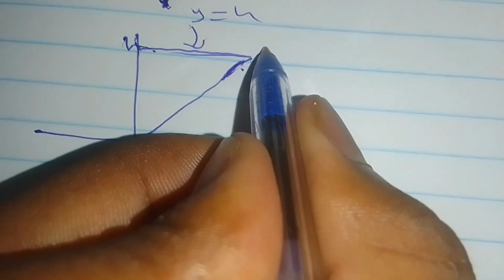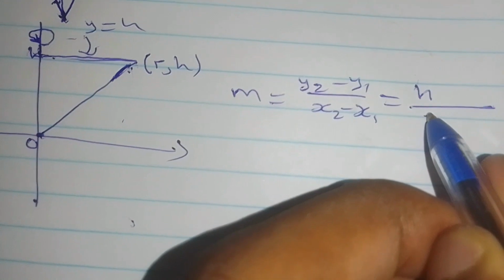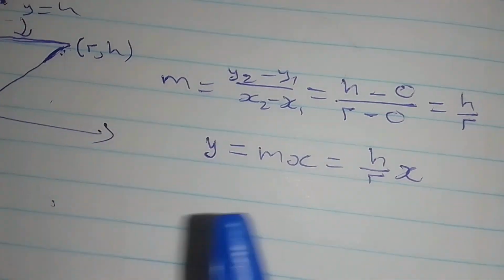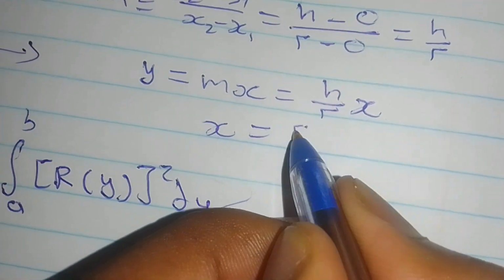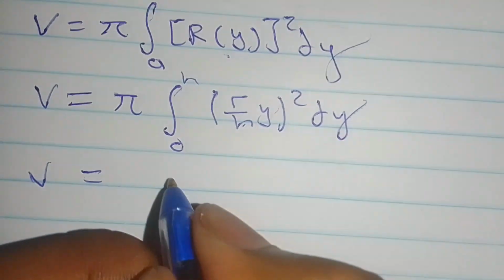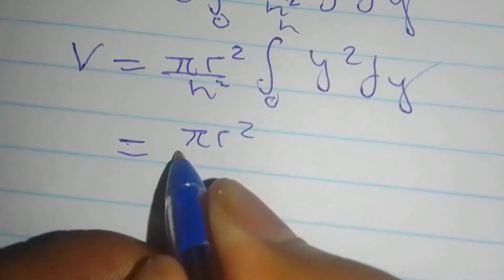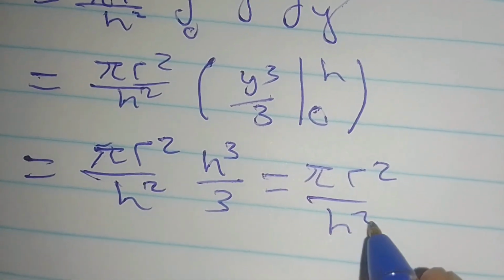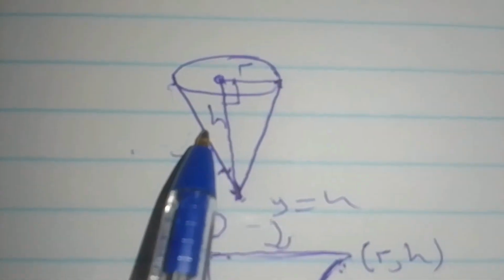Derivation/ proof of volume for a cone (disk method)